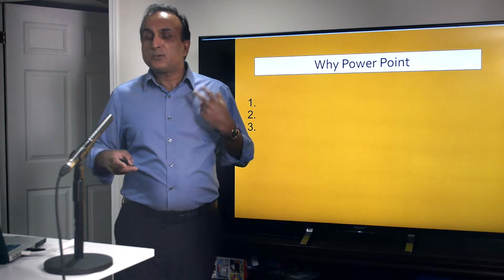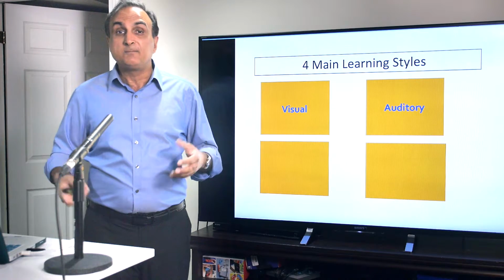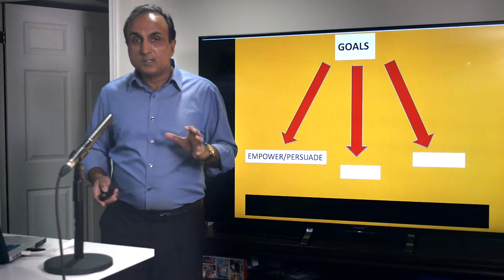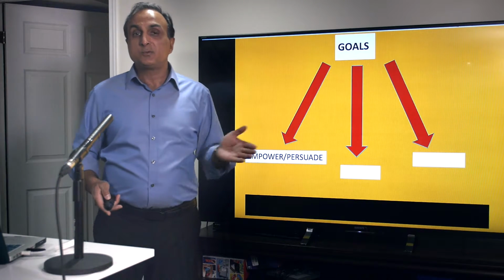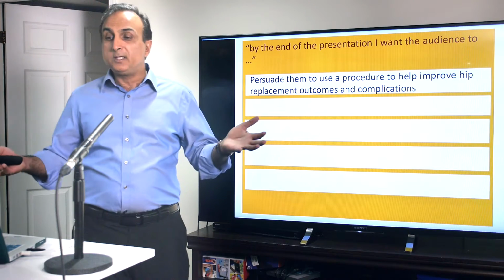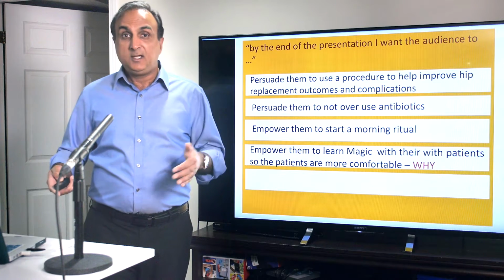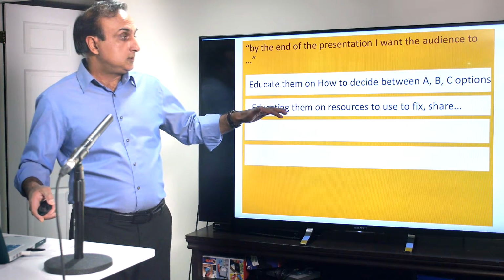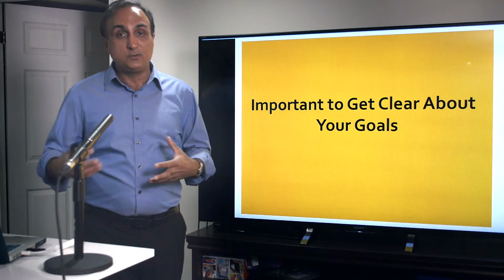#23: How to Give a Memorable and Impactful Presentation: Goals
How many presentations have you attended where you felt sleepy and struggled to keep yourself awake?

Inevitably, especially if you’re in the medical field, you will have to give a formal presentation to an audience.

We all want to do an admirable job and want our message to be heard, felt and remembered. At the end of the presentation we at least do not want to look incompetent and at our best have made a difference whereby the audience is moved to action.
Some people do a great job and some don’t, but the reality is that giving a presentation that will has an impact is a learnable skill. The mistakes can easily be mitigated because great presenter know the key strategies to deliver their message. Great presenters are made and NOT born.

This podcast originated as a result of people asking me “what is my approach to giving a talk that will be remembered?” My experience as an Illusionist/performer has given me an edge in addressing this question and I’ve shared those tips throughout the years. I’m glad they’ve found the tips valuable and recently I’ve had to explain these tips again at several conferences that I’ve recently spoken at.

This particular episode is a quick- win short podcast that helps you understand how to define the goal of your presentation. There are only three, but it’s really important to define them well. You don’t want to be the presenter where people are whispering “What was this talk about anyway? I wish s/he had been clearer.”

Welcome to The Introverted Doctor, the podcast that uncovers myths, mistakes, and misconceptions that hold healthcare professionals back from living their best life at work, home, and play. Each week, Dr. Lalit Chawla will present tips and strategies that you can begin applying right away! He's a full-time Family Physician, Adjunct Professor of Medicine, International Lecture and Writer.   In his former life, he was a professional Illusionist and still uses his skills in his workshops, lectures and in the clinical setting.

He incorporates magic and illusions in his lectures and teaches healthcare professionals how to use magic in a clinical setting and in the rehabilitation setting.